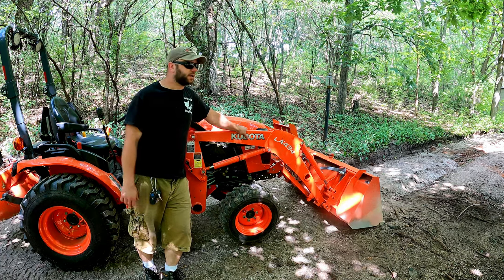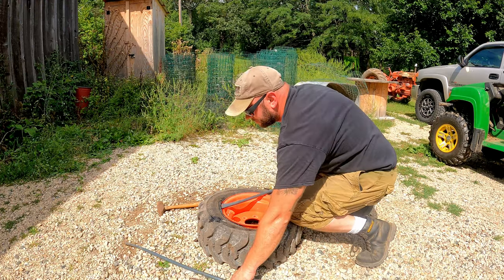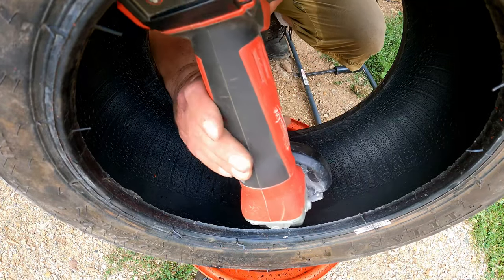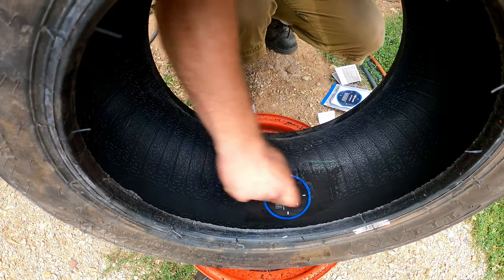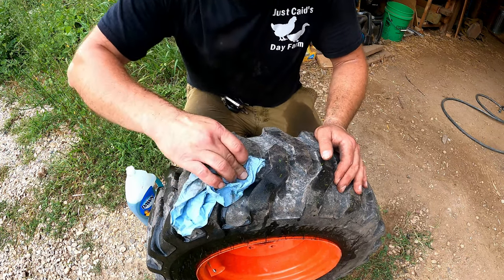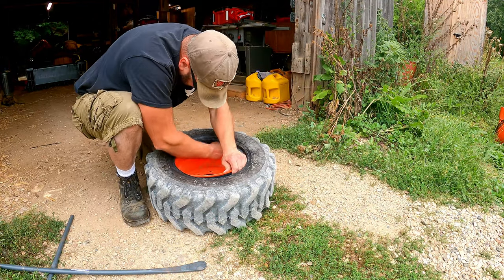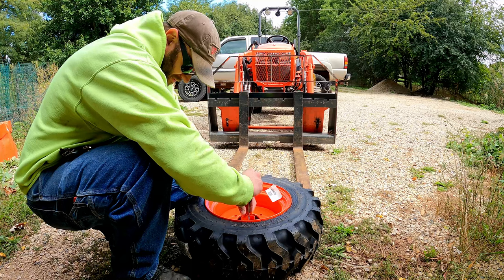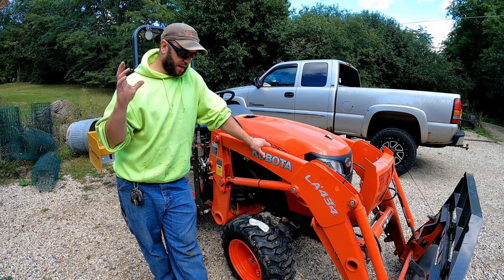HOW TO CHANGE A TIRE WITH KUBOTA B2601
After the Kubota goes down twice with a flat tire, can we come up with a permanent solution?